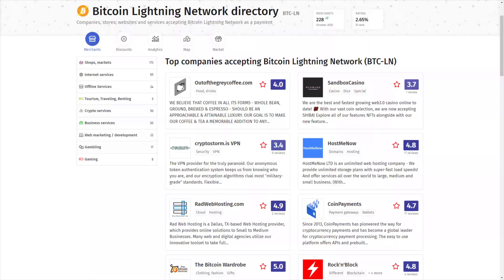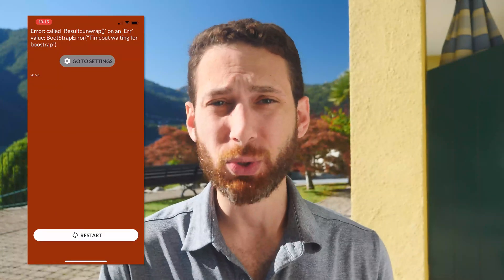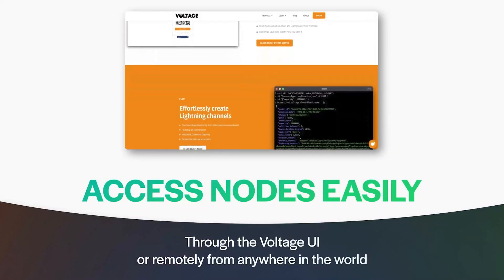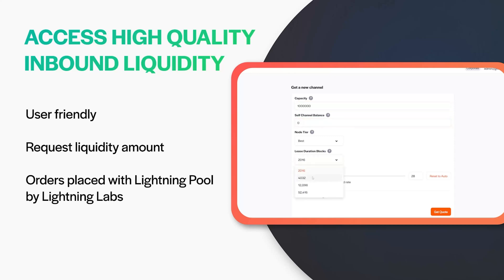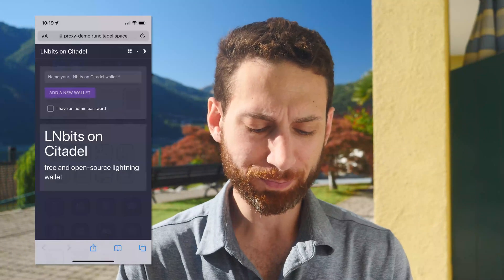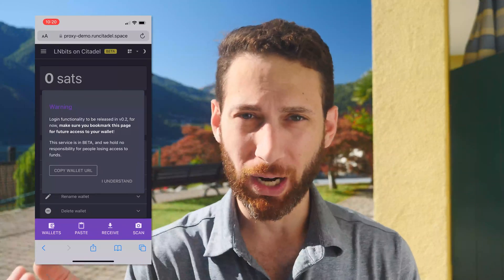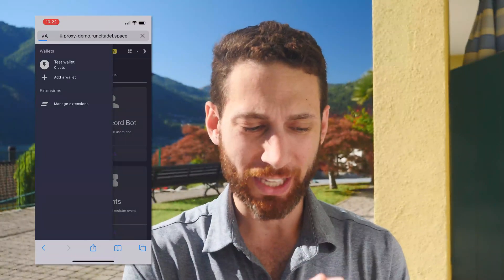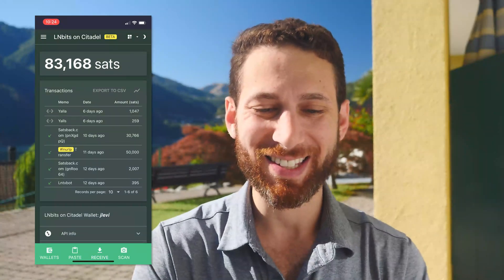Use Your Bitcoin Lightning Network Node As A Wallet… SAFELY!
If we really want Bitcoin Lightning Network to grow in adoption, we need to actually USE it in the real world... right? But up until now, that has meant using a custodial lightning network wallet, OR, if you run your own Bitcoin node via Umbrel, RaspiBlitz, etc, and risking your ENTIRE lightning network balance by accessing the FULL node over Tor...

...But not anymore!

In this video, I'm going to show you a simple method for creating a limited-permissions, limited-funds lightning network wallet that custodies funds on your own Bitcoin lightning network node, and how you can connect to it from anywhere. You can use this method to create a lightning network wallet for friends and family, too. Best of all, it's completely safe, because your funds are on YOUR OWN Bitcoin node... but accessed via your iPhone or Android (or any other device).

This method will work with Umbrel, RaspiBlitz, Citadel, MyNode, or anything else that allows you to install LNBits. It also will cover iPhone and Android.

   00:00 Introduction
   00:31 Why remote access for your lightning node actually matters
   01:17 The problems with existing solutions (ZeusLN, etc)
   03:32 What is LNBits, and how can it help us?
   04:10 A message from our sponsor, Voltage.cloud
   05:30 Accessing your lightning network node over clearweb
   06:50 Setting up the reverse proxy
   08:05 Lightning Network wallet walkthrough
   09:03 Setting up new lightning network wallets (subwallets)
   10:21 Advanced features of LNBits
   11:25 Make sure to save your lightning network wallet!
   12:13 Funding your subwallet
   13:55 Android vs. iPhone Lightning wallet
   15:05 Don't forget to like, subscribe, and comment!